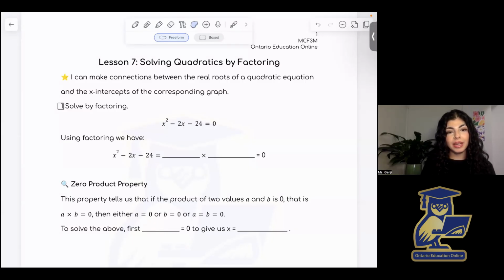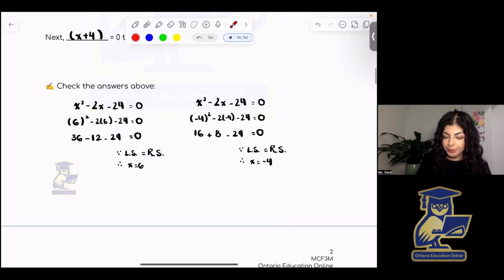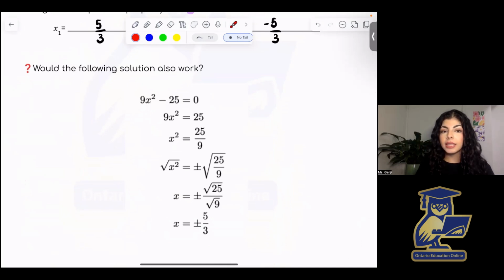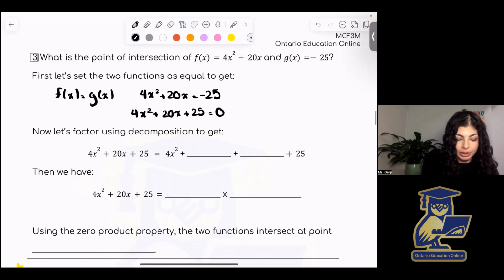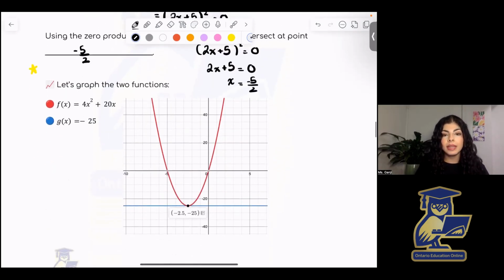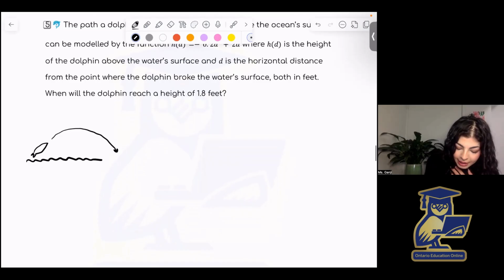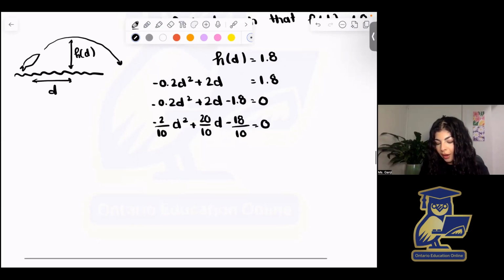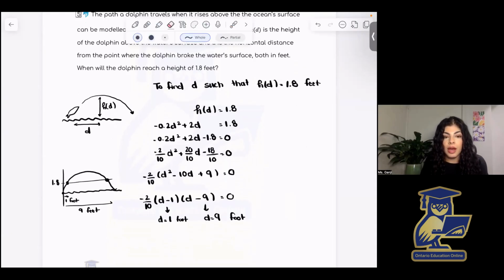Solving Quadratics by Factoring | MCF3M Grade 11 Math (Ontario Curriculum)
Learn about Solving Quadratics by Factoring in this MCF3M Grade 11 Functions and Applications lesson from Ontario Education Online, aligned to the Ontario Ministry of Education curriculum.